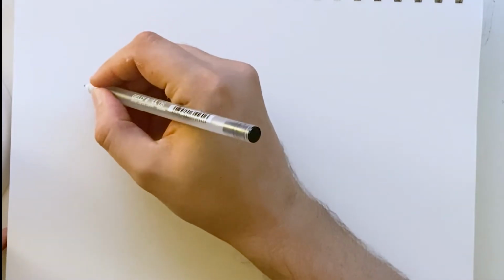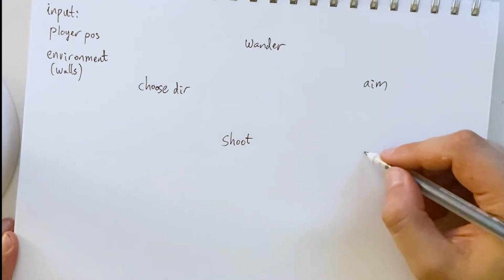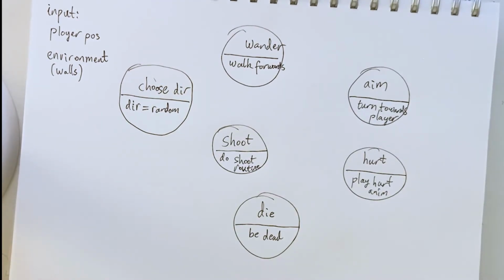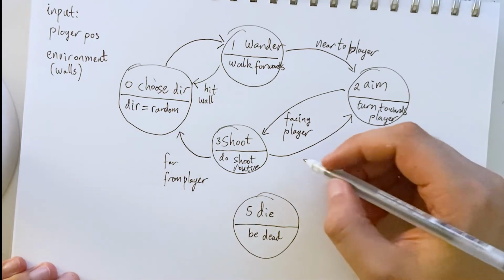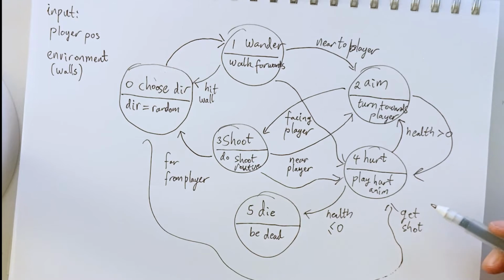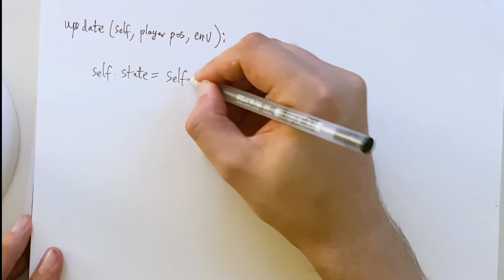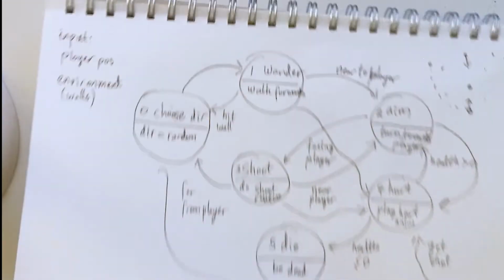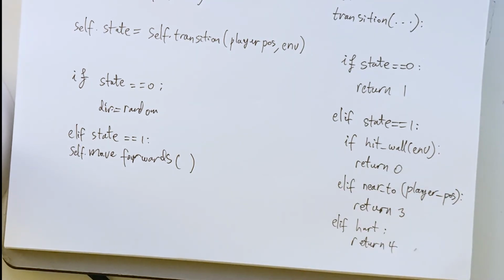Structuring Game Logic with Finite State Machines